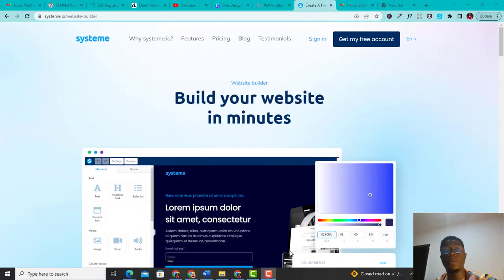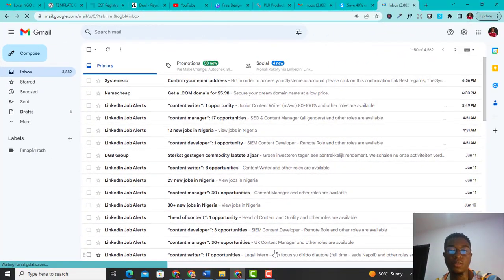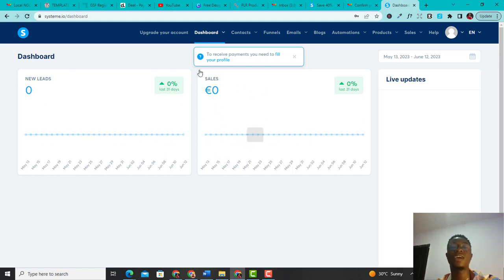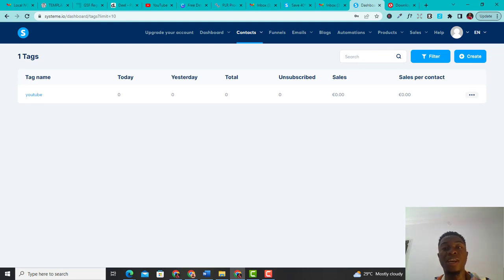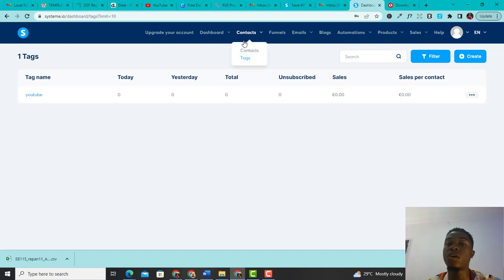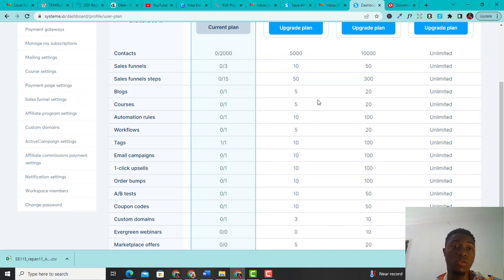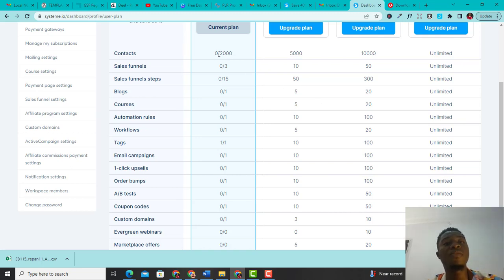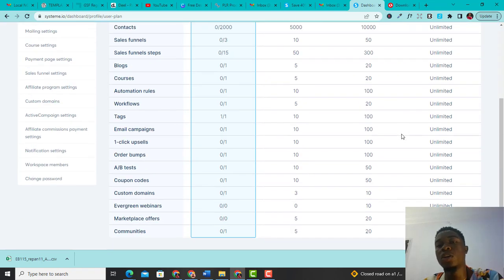The Secret to Sending Unlimited Bulk Emails for Free!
In this video i will show you How to Send Unlimited Bulk Email 1005 FREE ( Free Email Marketing Tool For Beginners)